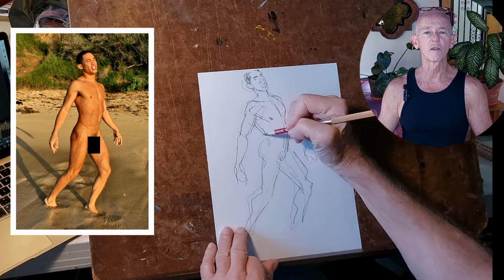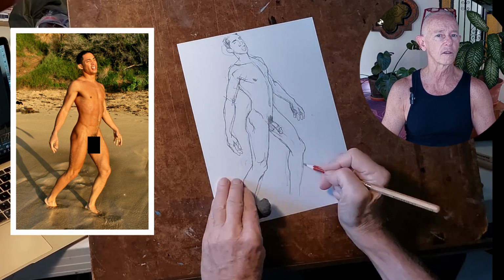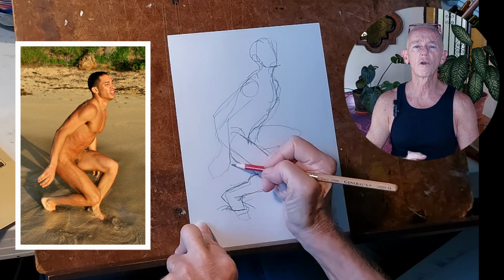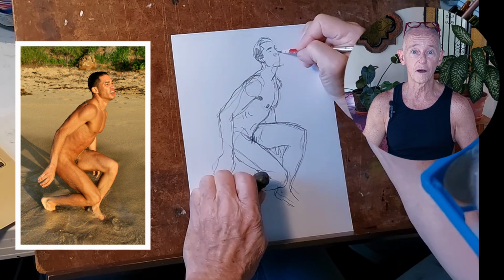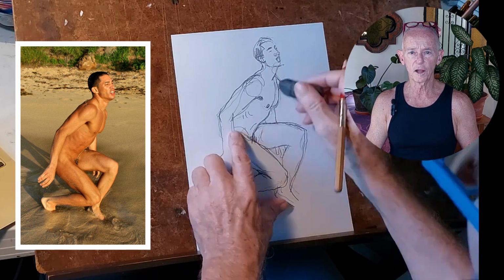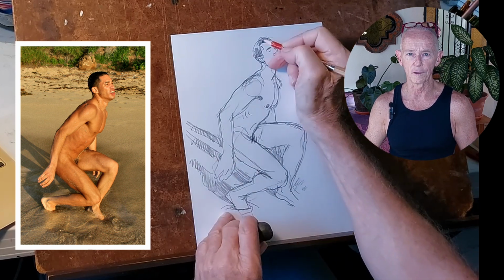SKETCHING ANTONIO PART 1, A Douglas Simonson Drawing Session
Look over Douglas Simonson’s shoulder during one of his male-nude sketching sessions! Recently Simonson spent a morning drawing from photos he shot of Antonio at Diamond Head Beach a few years ago, and it was such a productive session that he divided it into 2 videos. This is Part 1 of Sketching Antonio, and part 2 will follow in a few days. If you’re interested in improving your male-figure drawing skills, these videos are for you.

Music on this video: Rinse Repeat by DivKid, Tasty Waves by National Sweetheart, Organic Guitar House by Dyalla, and Straight Out Cold by Noir et Blanc, all from the YouTube Audio Library.